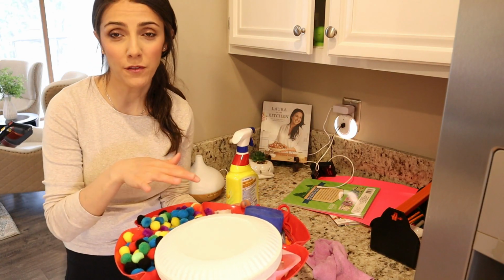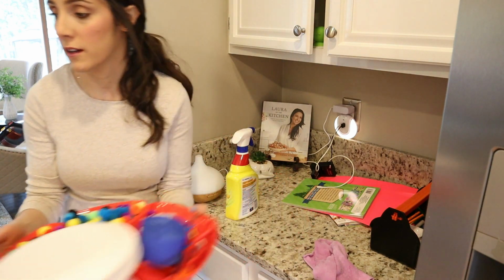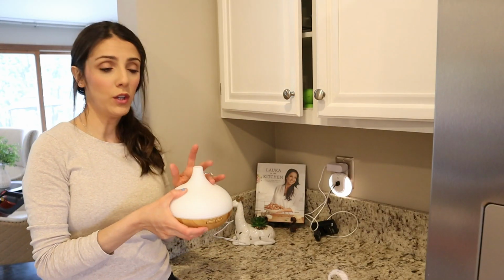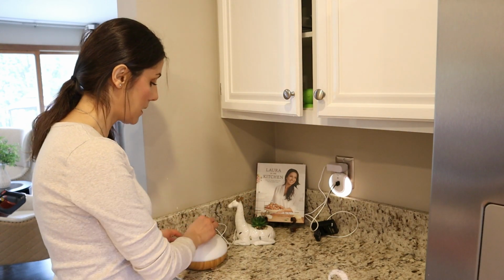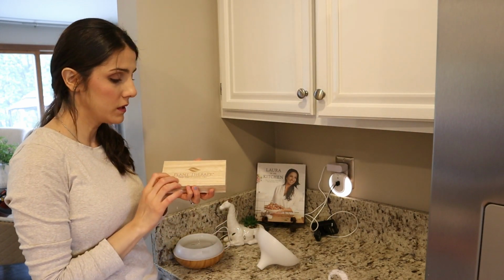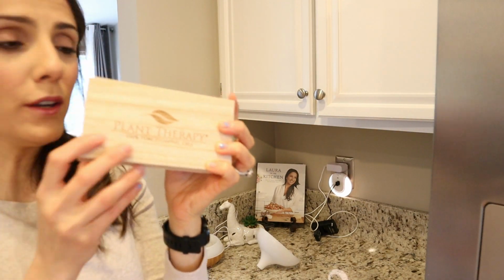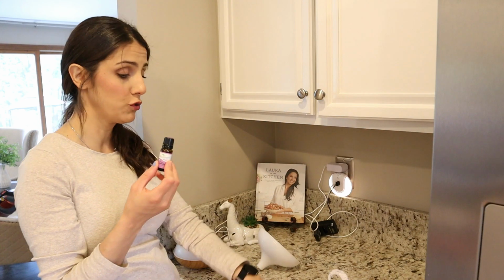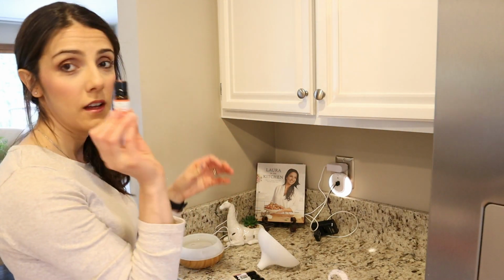Daily Cleaning Routine 2020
In today's video, I will be sharing my daily cleaning routine to help all of you to get motivate and clean together. We are all in this together.